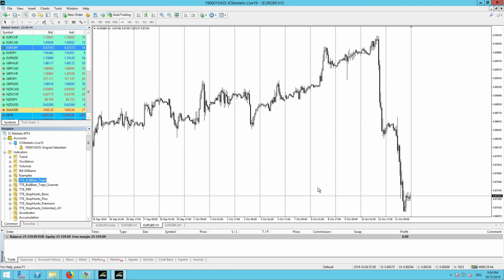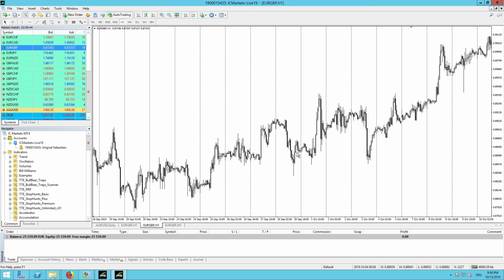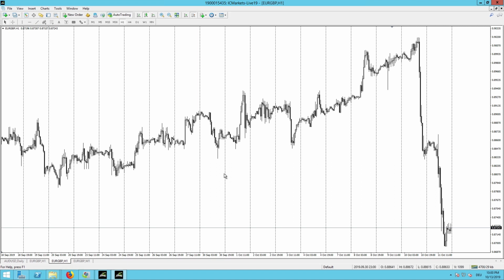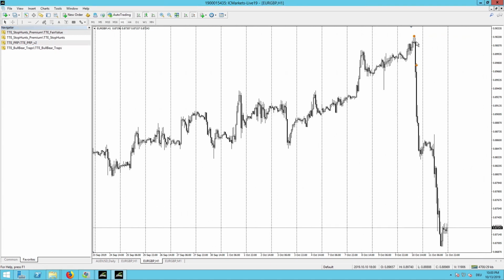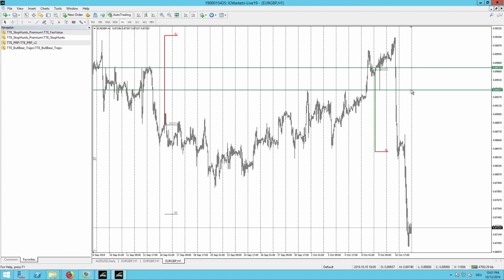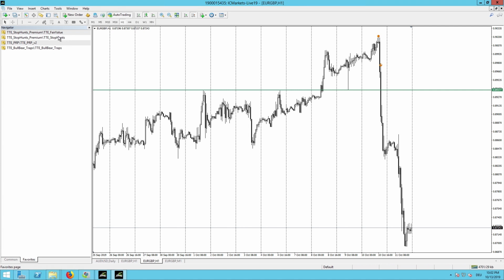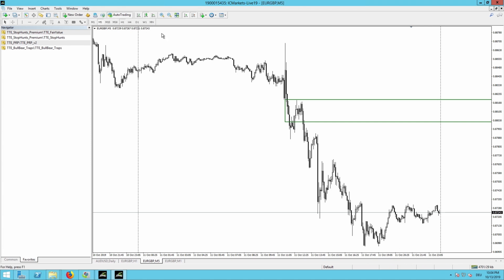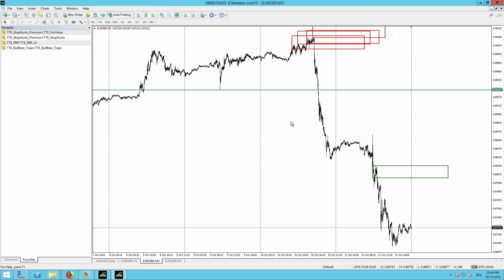The Traders Edge -Evolution of StopHunts-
This is a short video about my StopHunts method and the evolution of my three indicators and methods. StopHunts is my last and final product and you will see why.